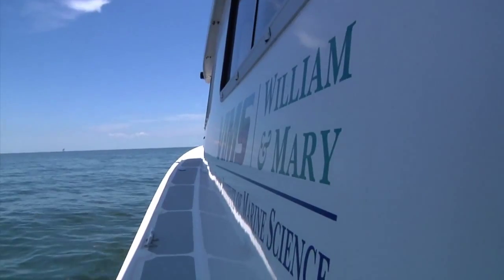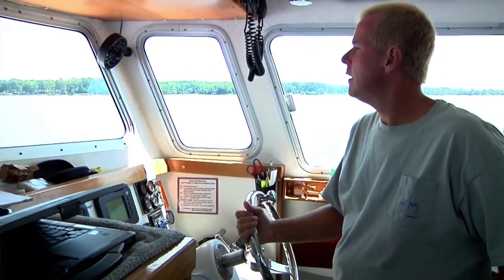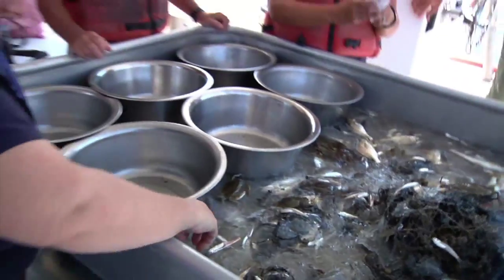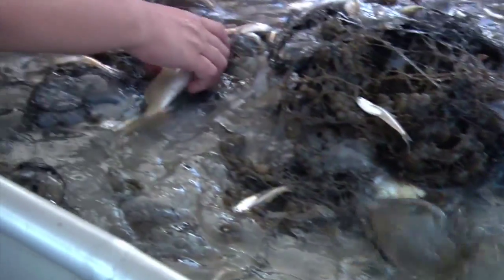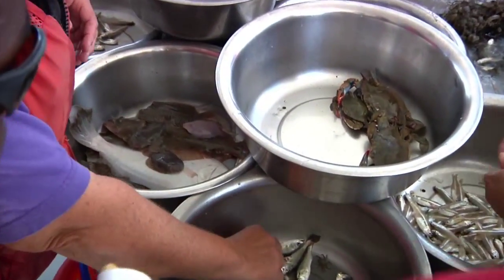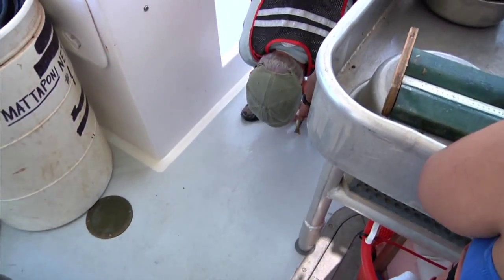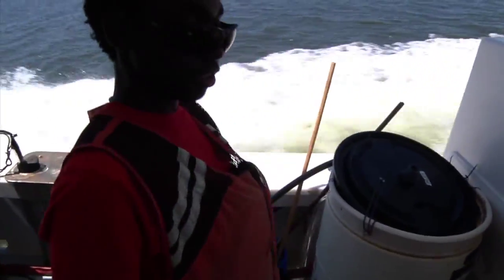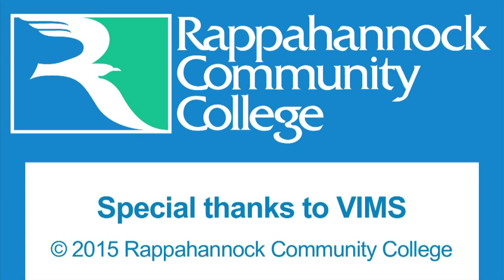RCC Biology 278 Lab on the Chesapeake Bay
Dr. Diane Tulipani led her class onto the York River and Chesapeake Bay to collect data and samples for their BIO 278 Lab class. Thanks to a partnership with the Virginia Institute of Marine Science, the class was able to take place in the field on board the R/V Tidewater. Here is a short video from their adventure.